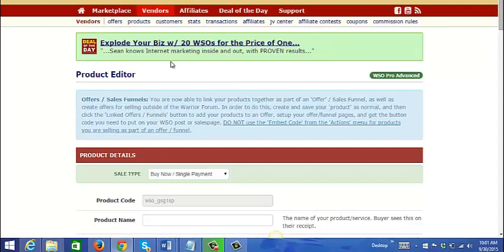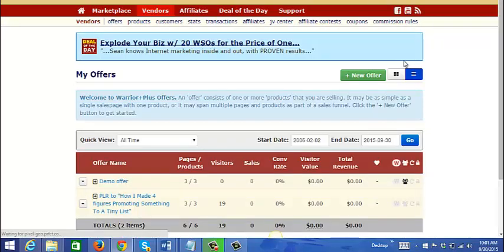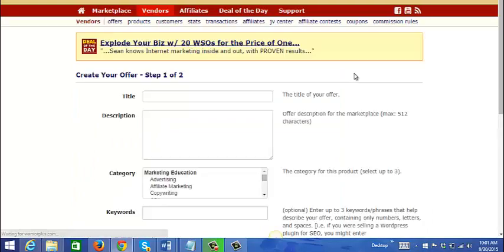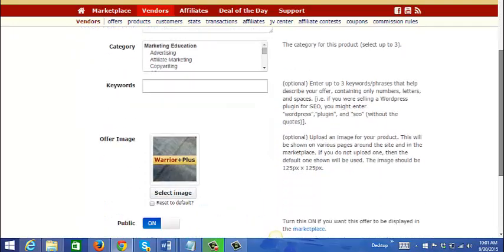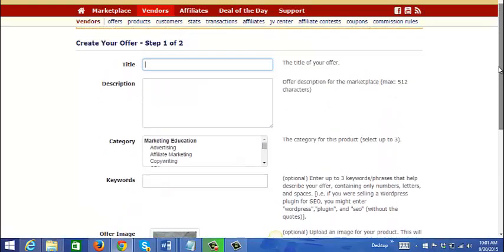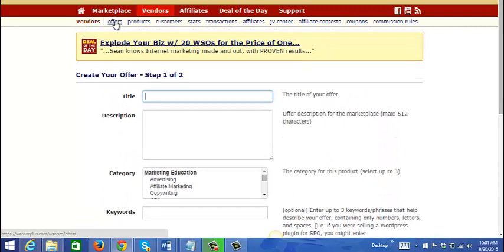How To Earn Money Online & Sell W/ No Website or Product Warrior Plus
Making Money Online Is Easy. It's people that make it so damn hard.

Online-Marketin.com is here to help you grow your online business Not so long ago I was struggling to make rent so how could I pay BIG $$$$ for some MONEY MAKING METHODS (FYI these methods are often incomplete because more money is needed for the secrets to unlock) so if you find yourself wondering why am i getting all this massive VALURE FOR FREE now you know lol

This lets you build a list with other peoples traffic

BEST WAY TO BUILD A LIST is with verified e-mail addresses

A.I that sifts content delivers AWESOMENE$$